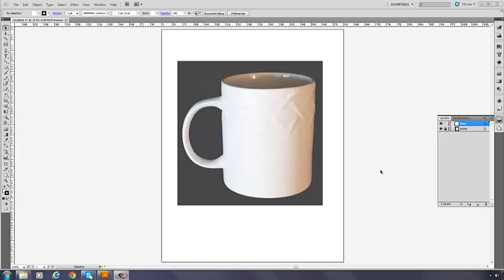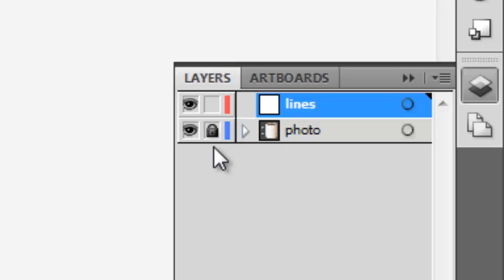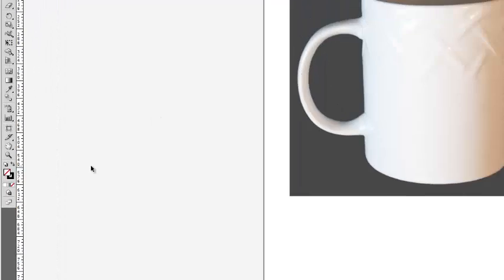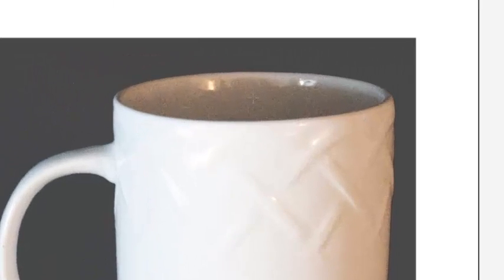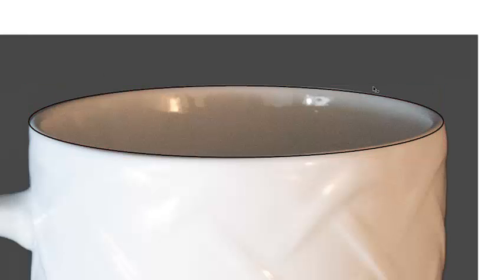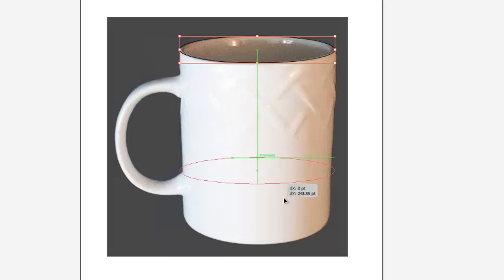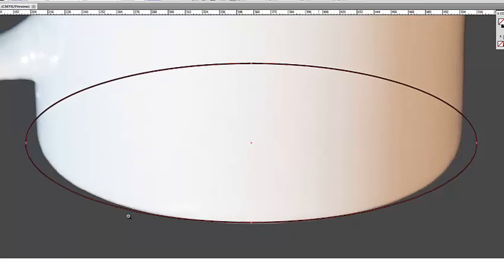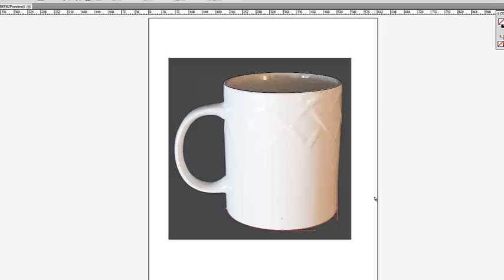cup pen tool demo 001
This series show how to draw a simple line drawing with a photo reference in Adobe Illustrator.